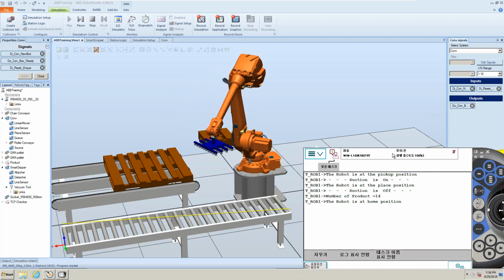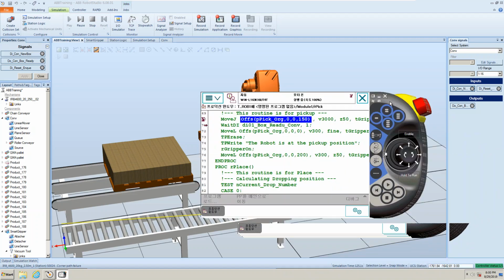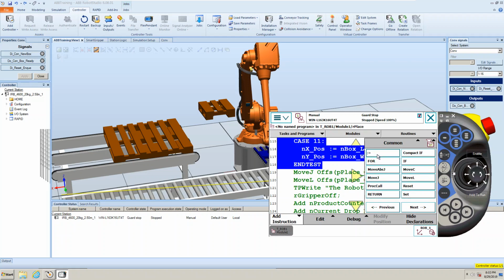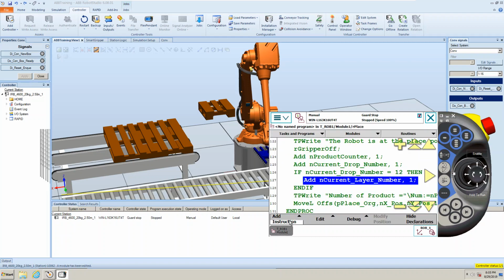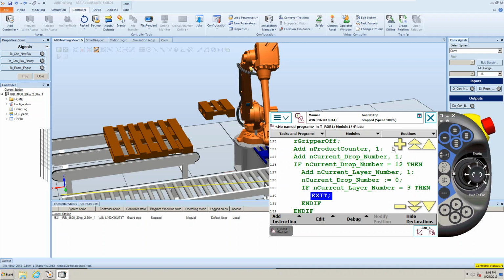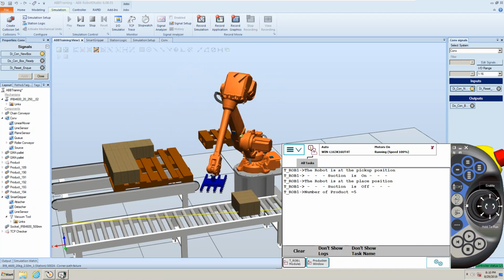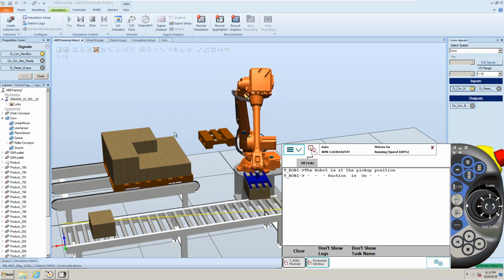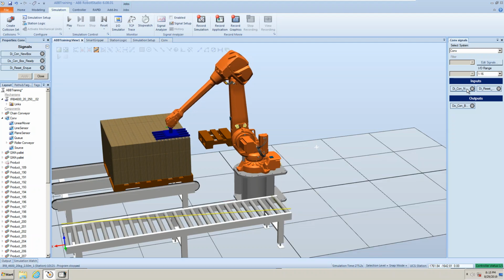AP15 Applicable Robot Programming Palletizer.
ABB Robot Programming Training
Applicable Robot Programming Palletiser
Finished 3rd Layer Programming
- nZ_pos Calculation for Zaxis Variable.
- how to increase nCurrent_Layer_Number
- how to reset nCurrent_Drop_number
- how to stop program when the pallet has been full.